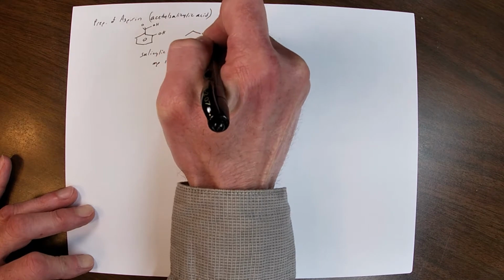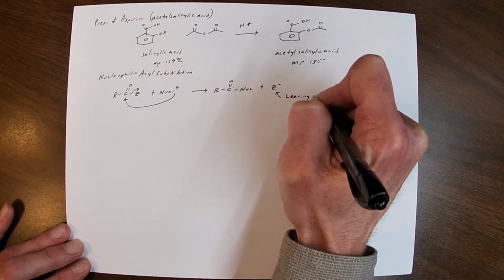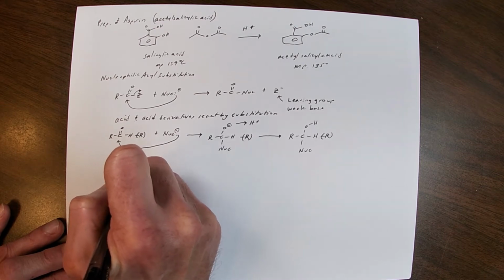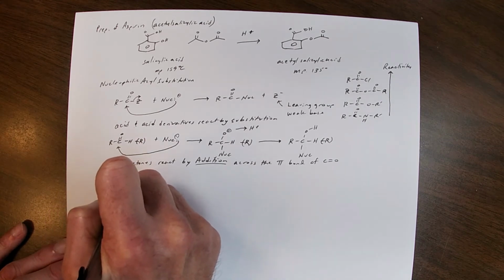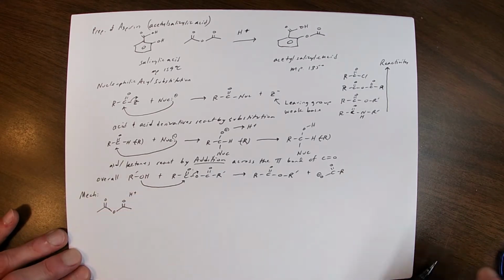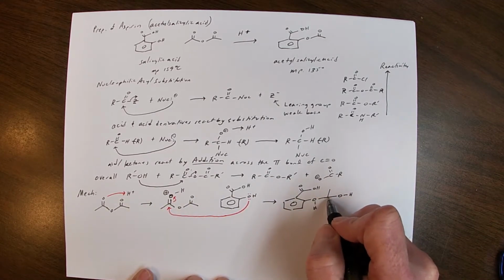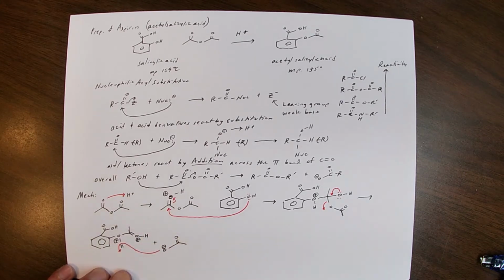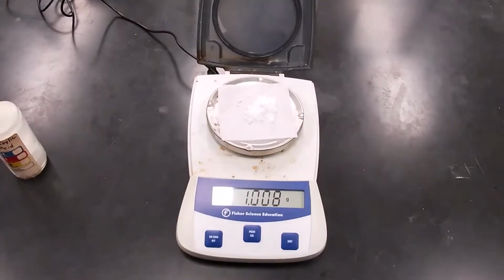ASPIRIN SYNTHESIS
ORGANIC CHEMISTRY LAB; Synthesis of Aspirin (Acetylsalicylic acid);
Mechanism, Lab prep. Calculate Percent Yield.